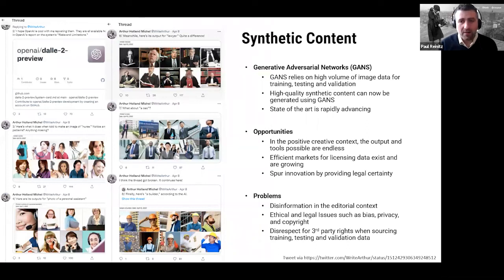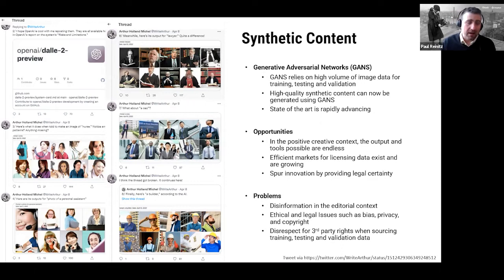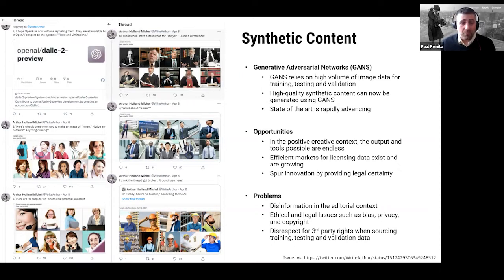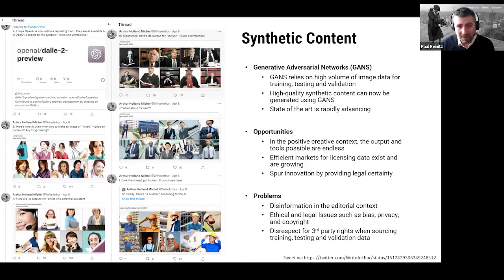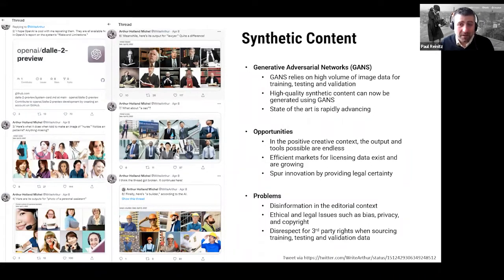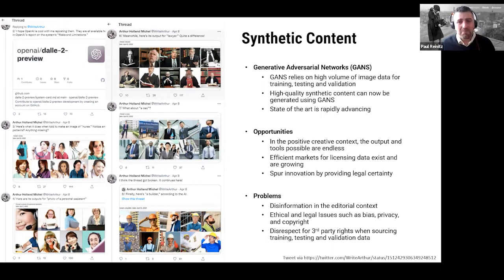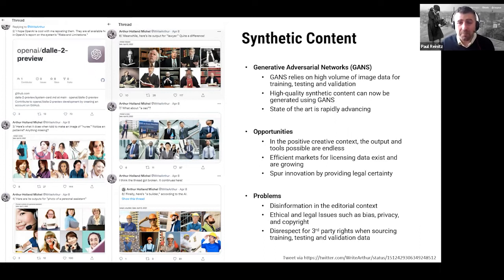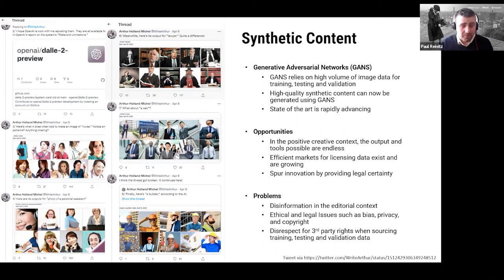Paul Reinitz of Getty Images: AI Generated Synthetic Content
Paul Reinitz of Getty Images talks about GANs and synthetic content during the DMLA webinar AI & The Content Licensing Industry